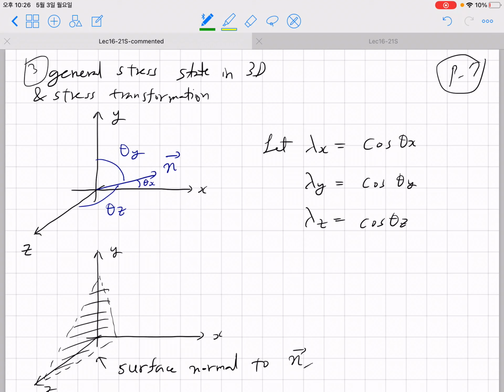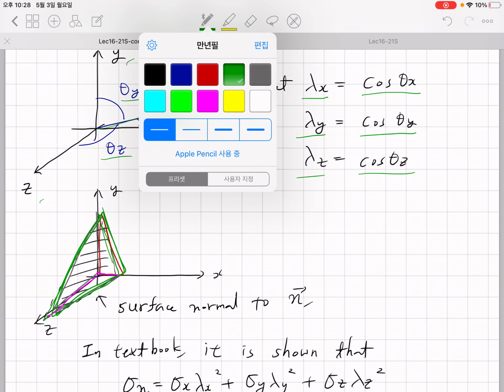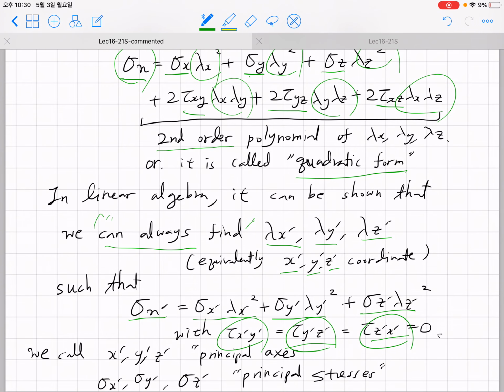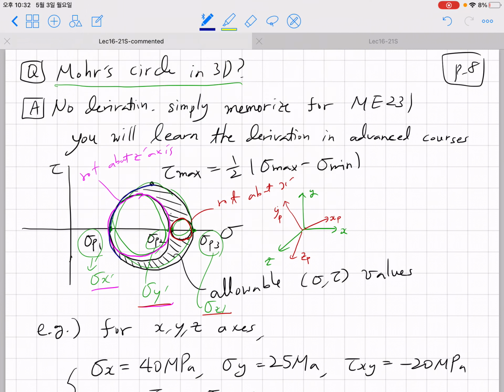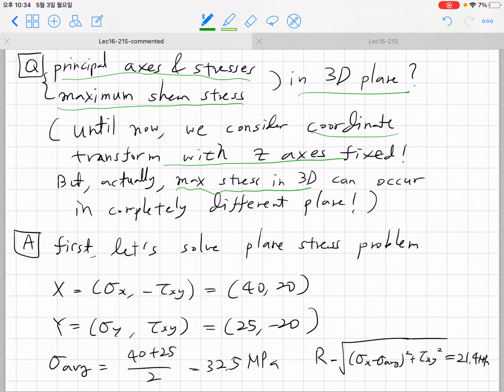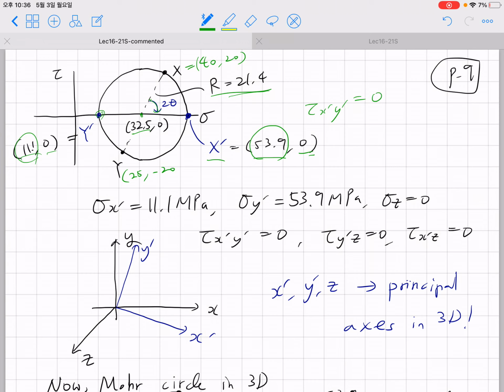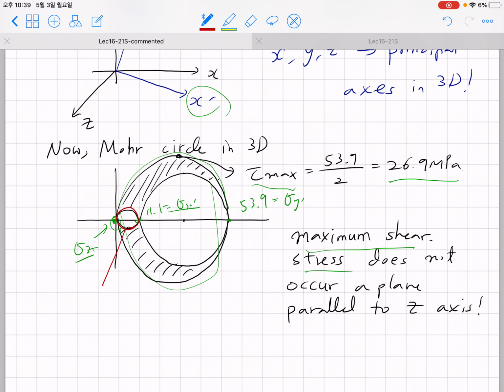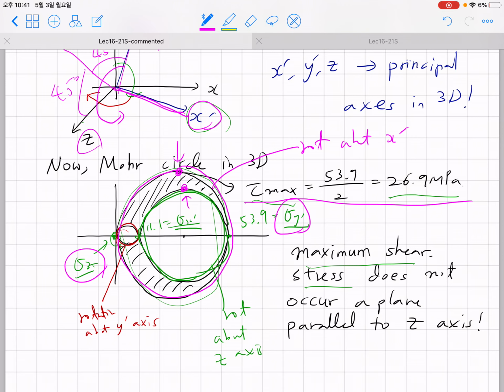Lecture16 Part4 GeneralStressStateIn3D